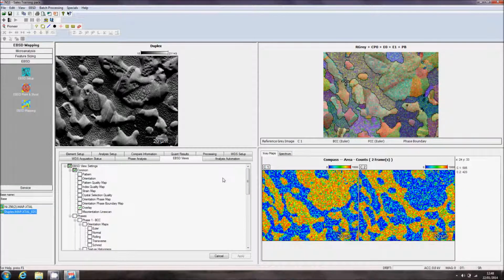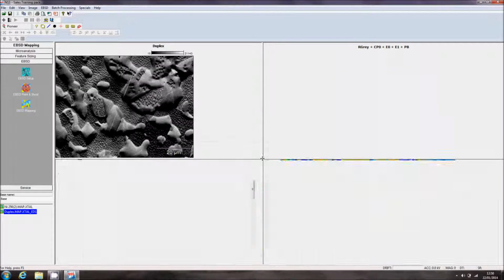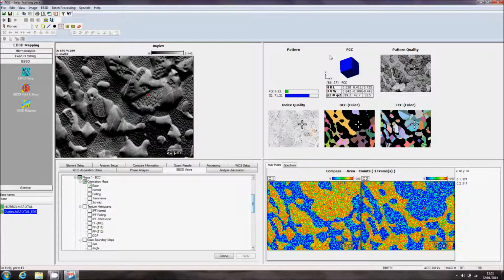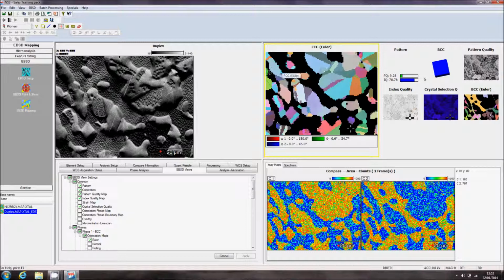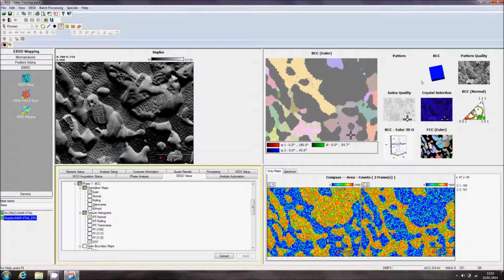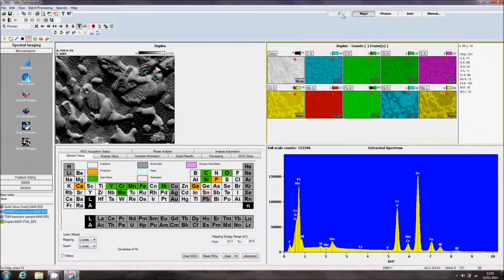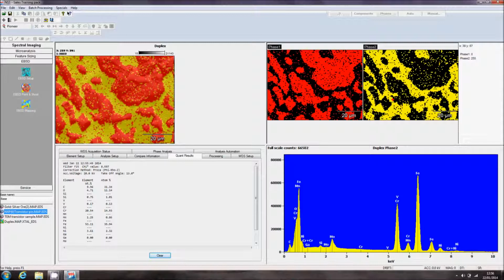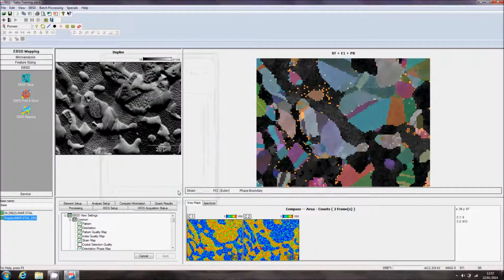EBSD walkthrough demo duplex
Walk through of EBSD capabilities